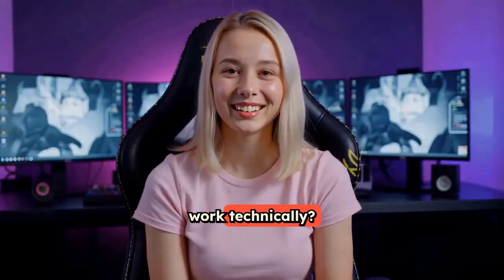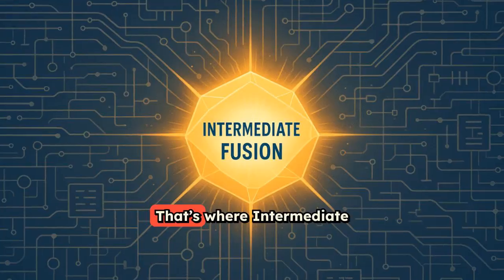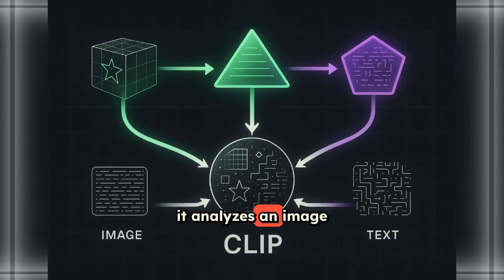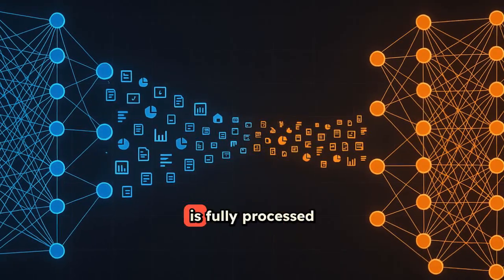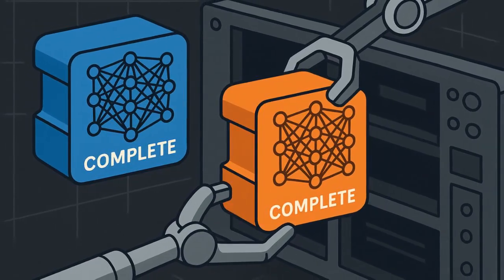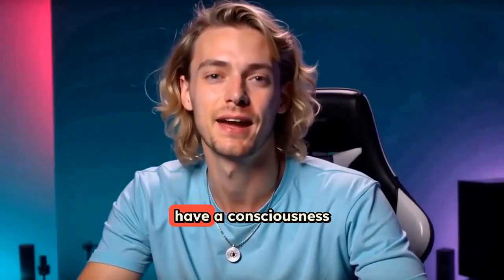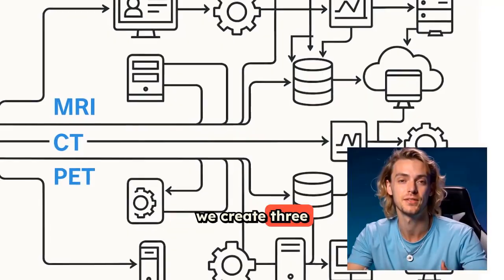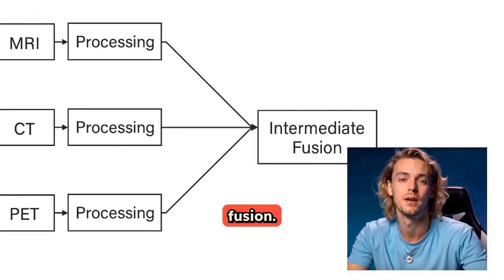How Fusion is Transforming Neural Networks: A New Level of AI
Fusion is a technological breakthrough that’s transforming the way neural networks operate. From merging images to combining text and audio, this technology enables the creation of more accurate, powerful, and intelligent models.

In this video, we break down the core principles of fusion and explore its real-world applications.

This video is perfect for beginners and anyone curious about how modern artificial intelligence works.

Fusion isn't a new model but a technique that allows neural networks to combine different types of information simultaneously

There are three main types of fusion: Early, Intermediate, Late
- Early fusion: Data is combined at the input before processing
- Intermediate fusion: Different data types are processed separately initially, then features are combined midway through the network
- Late fusion: Each data type goes through its own complete neural network, and only the final results are combined

Real-world applications:
- Medical imaging (combining MRI, CT and PET scans)
- Self-driving cars (cameras, LIDAR, radar)
- Satellite systems (images from different spectrums)
- Multimodal networks like CLIP (linking text and images)

Detailed example in medicine - brain tumors:
- MRI scans (showing soft tissues)
- CT scans (showing bones and skull shape)
- PET scans (showing cell activity/aggressiveness)

Neural networks learn this diagnostic process through training on labeled data where doctors have manually identified tumors and diagnoses.

The network processes each scan type through separate branches,  combines the features at an intermediate point,  and then makes a final classification or segmentation.

How this content was made:
- Script is original.
- Audio tracks, avatars and images were automatically generated using revid.ai